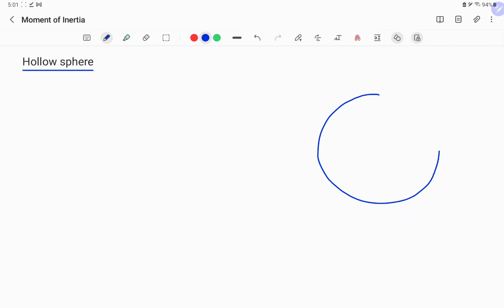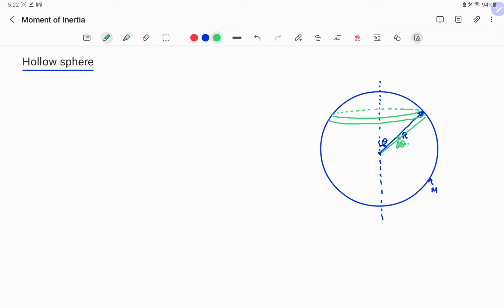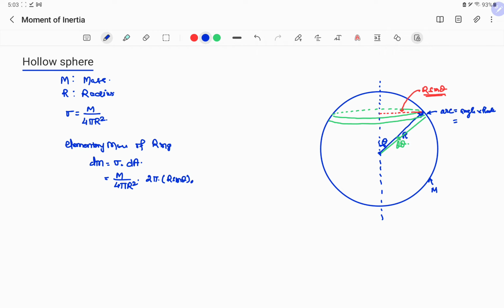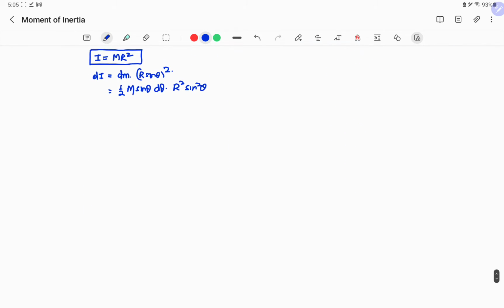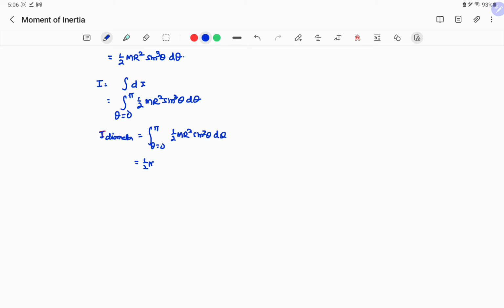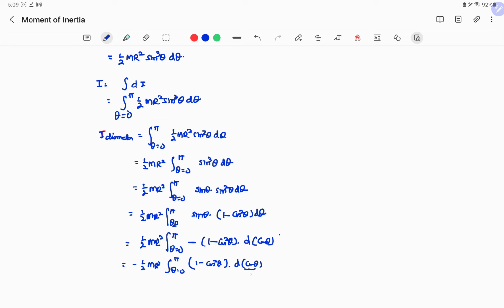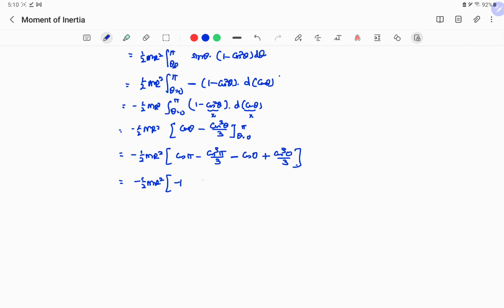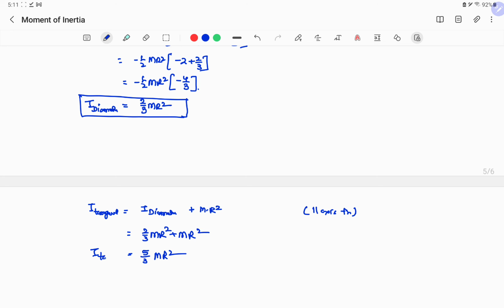Moment of Inertia: Hollow Sphere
This video explains the following:
1) To derive the Moment of Inertia of Hollow Sphere
a) about Diameter of Hollow Sphere
b) about tangent to Hollow Sphere